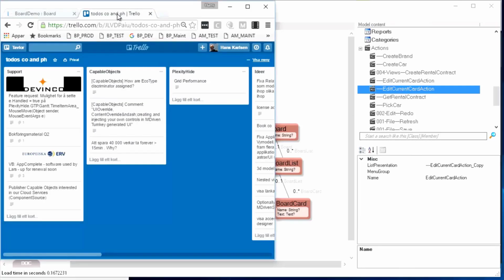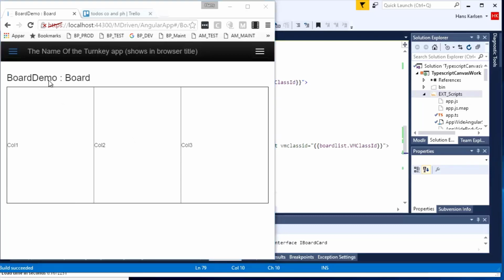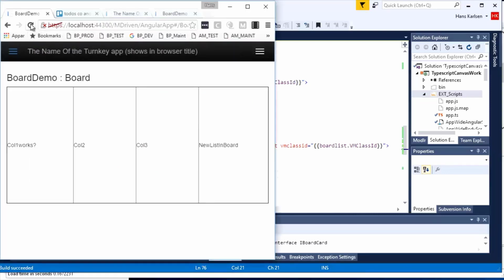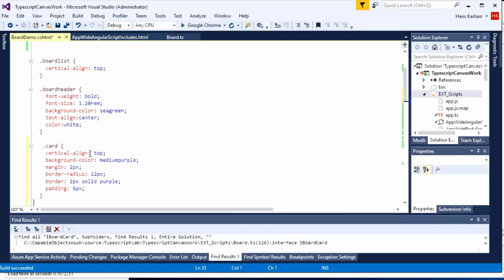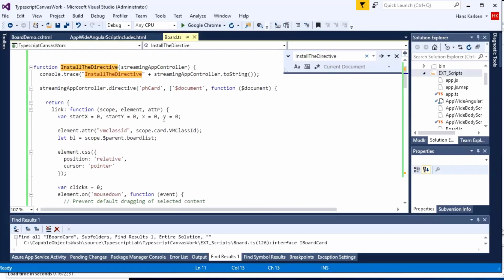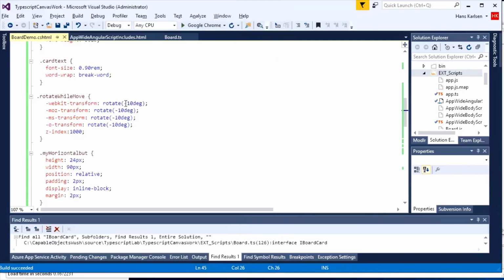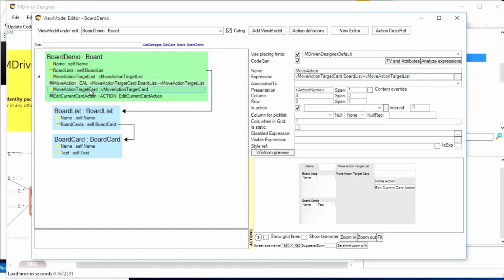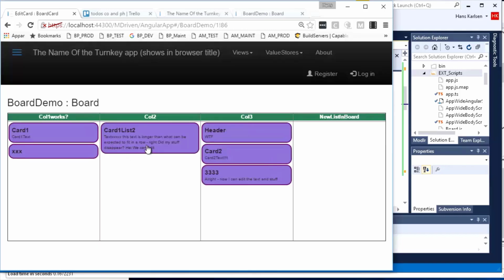MDriven Turnkey | Trello like board in MDriven Turnkey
Boards are really popular and useful. In this video we show how to add one to your MDriven Turnkey application and fill it with any info that is important in your domain model